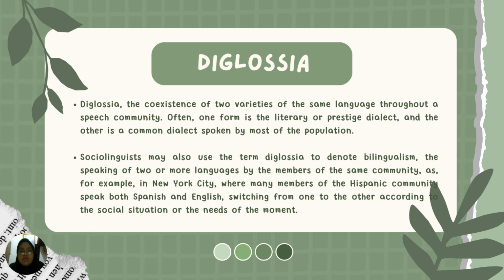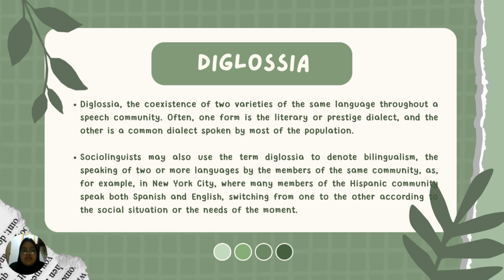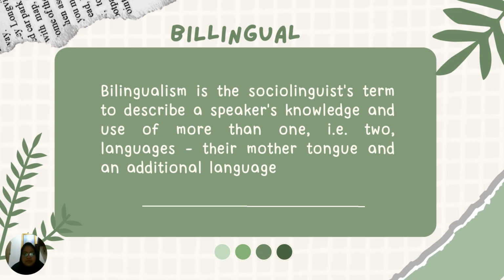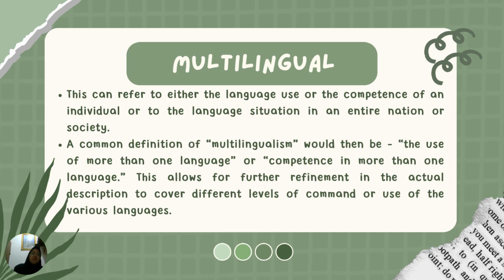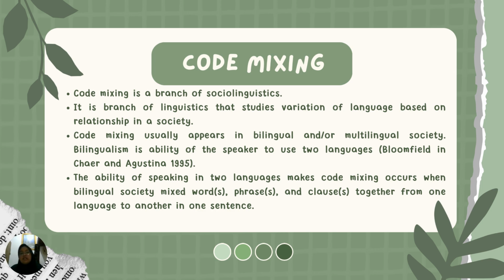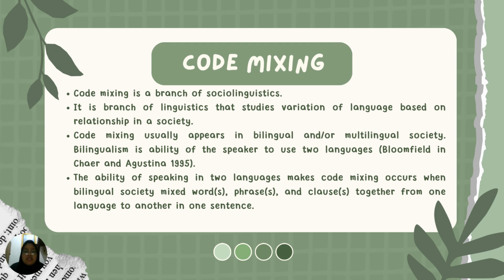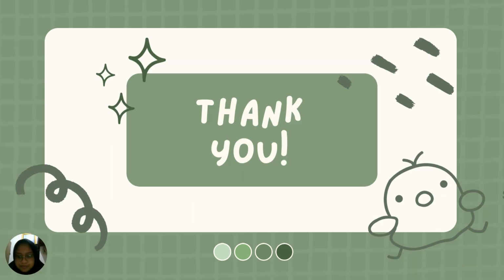CODES by Amirah Zahra - 2005086083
Name : Amirah Zahra
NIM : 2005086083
Class : C/2020
Subject : Sociolinguistics